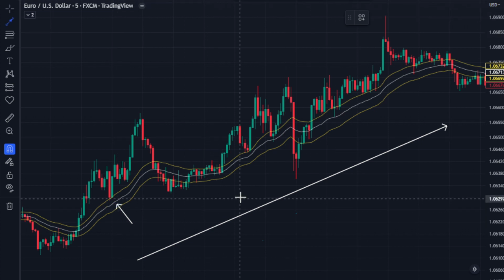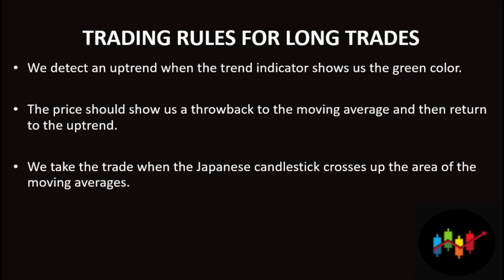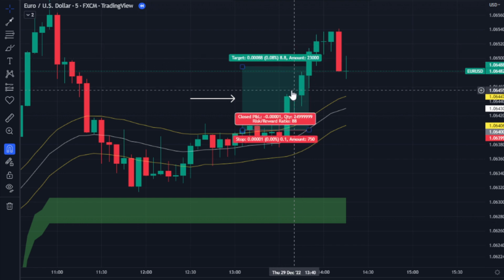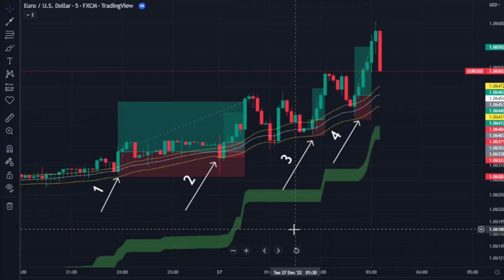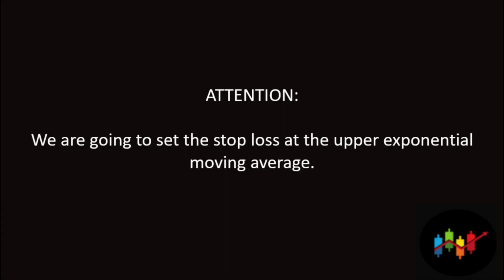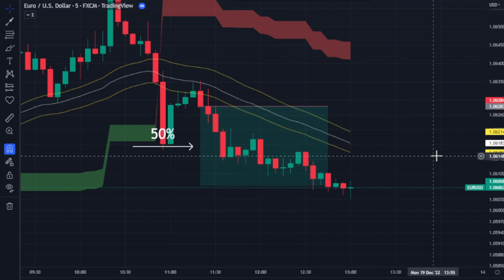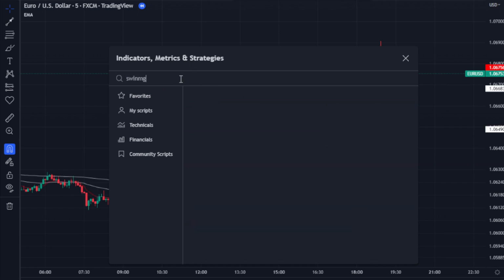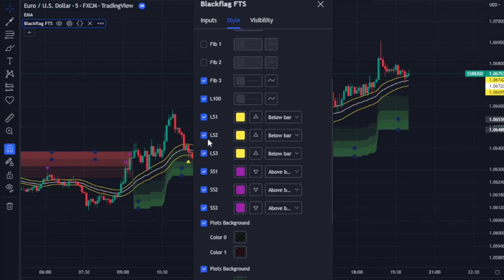The Most Accurate Buy Sell Signal Indicator on TradingView ( 100% Guaranteed Profits )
In this video we're going to teach you the most powerful day trading indicator – and it's absolutely free to use! This reliable tool can help you make money in the forex market, stock market with minimal risk, and it's perfect for swing trading and day trading.